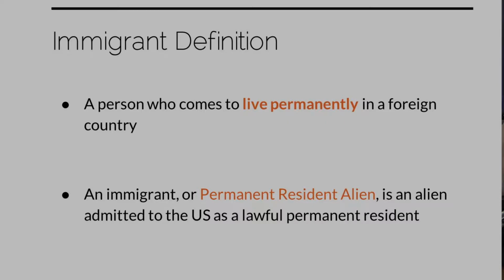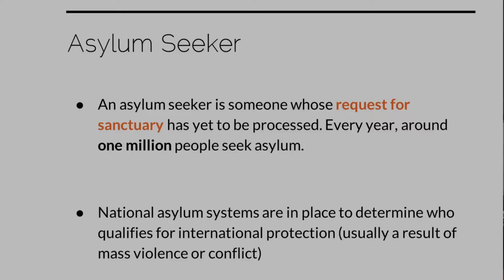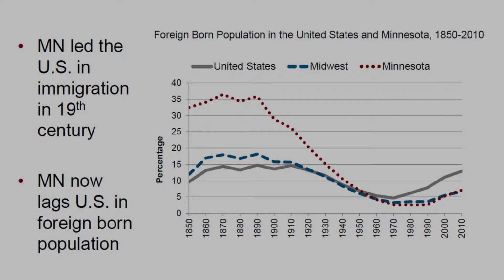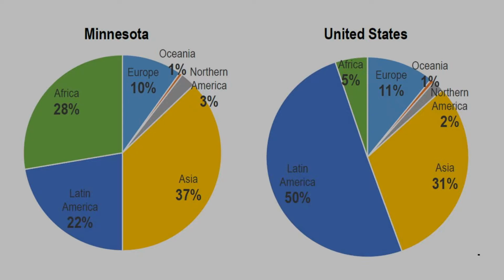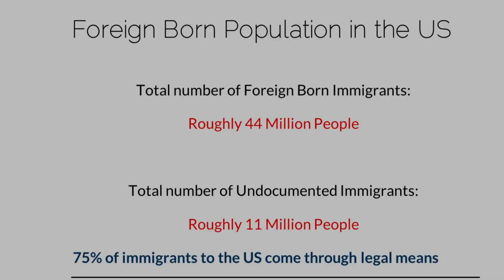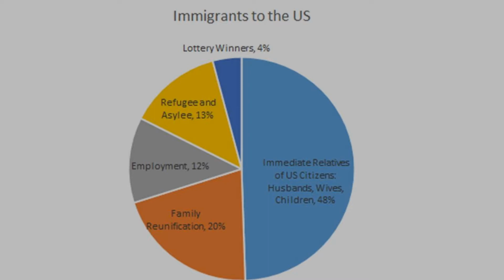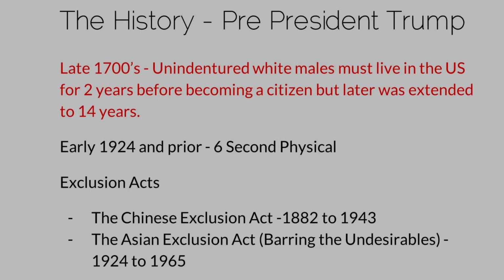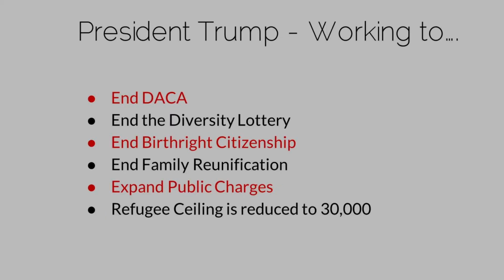Diversity Discussion Series Part 2 of 4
Faribault, MN
Winter/Spring 2019
Video produced by FCTV